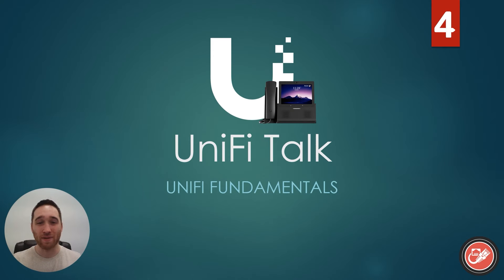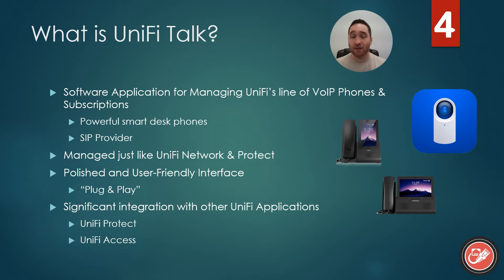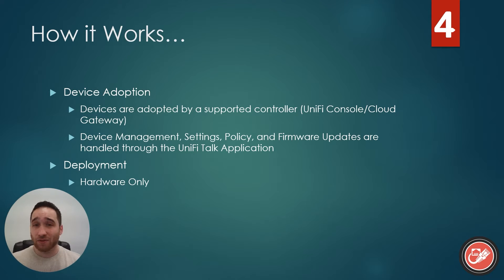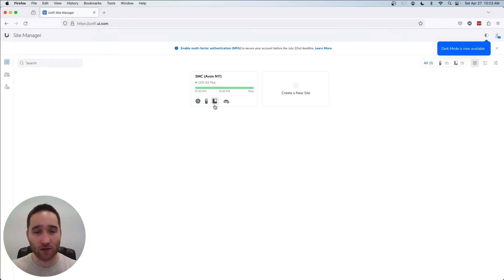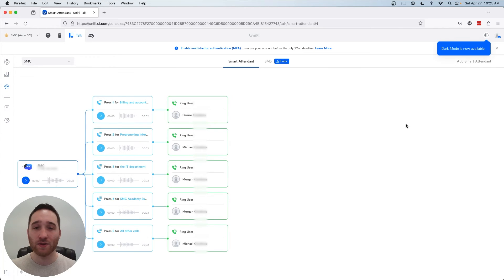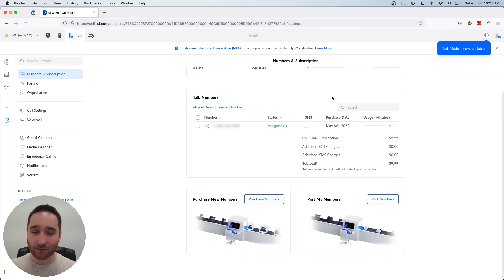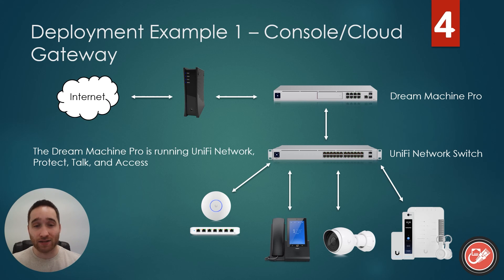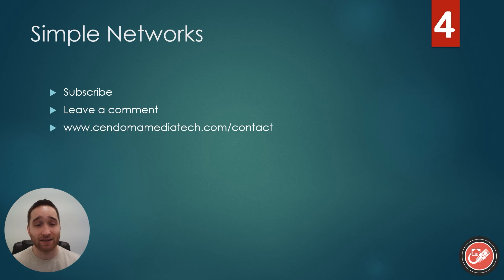UniFi Talk | UniFi Fundamentals Series | Chapter 04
In the fourth video (chapter 04) of the UniFi Fundamentals Series, we will focus specifically on the basics of the UniFi Talk application, what it looks like, and how it works. After this video, you should have a general understanding of how to deploy and use the UniFi Talk application. You should also be armed with enough knowledge to pick up some UniFi equipment for your home lab and start giving it a try!

- Get cash back on Gas, Restaurants & Groceries with "Upside". The app is free to use!

Timestamps:
00:00 - Introduction
00:42 - What is UniFi Talk
02:23 - How it Works
03:24 - Deployment Types
03:59 - Live Demo
08:15 - Deployment Example
09:16 - You Did It!
09:52 - Thank You/Hire Me!